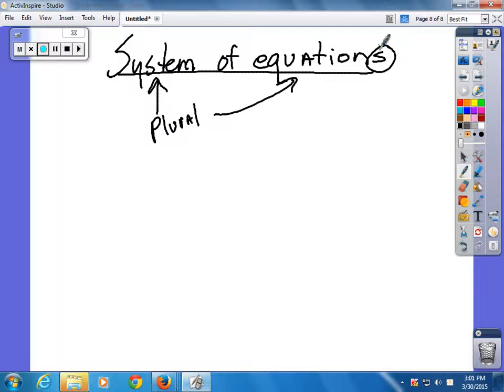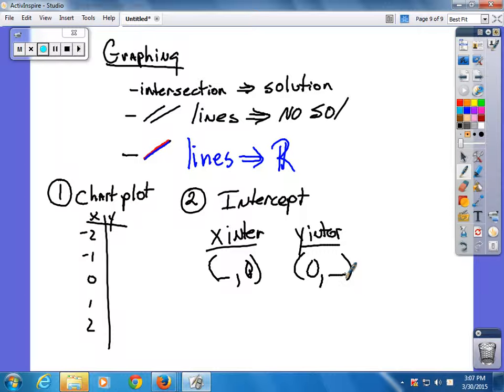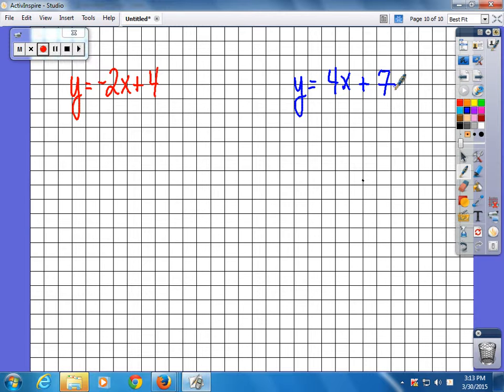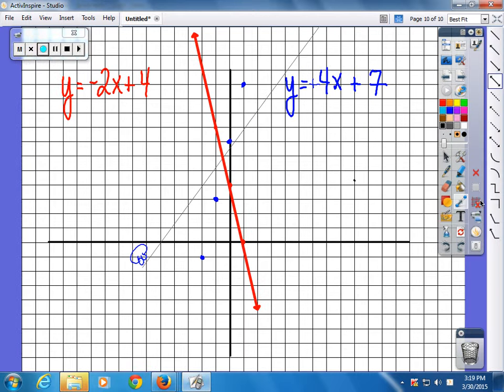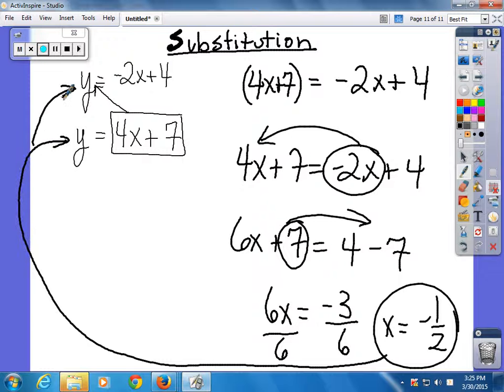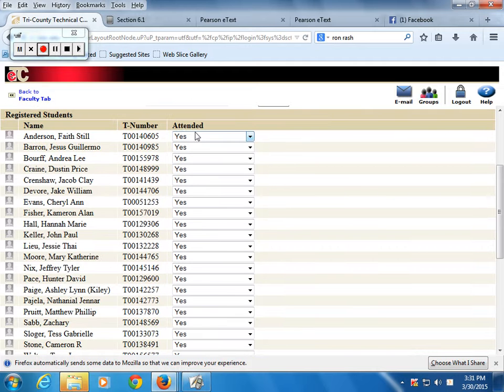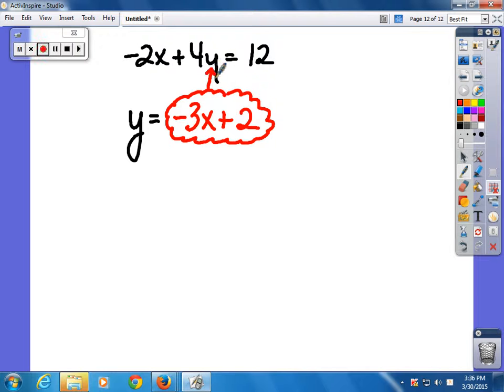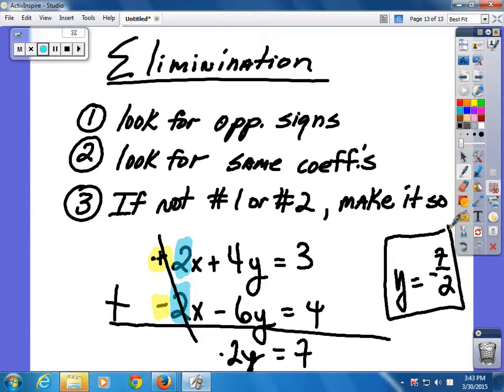MAT 110 033015 Unit IV